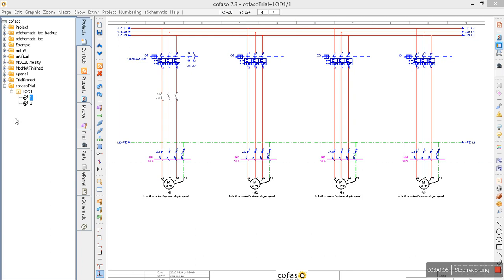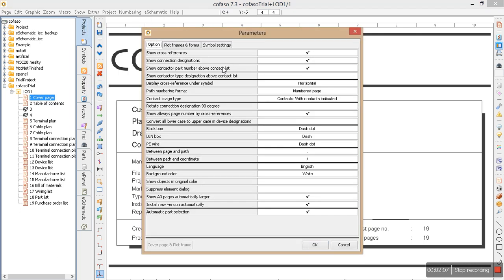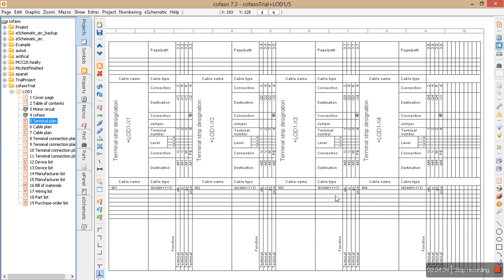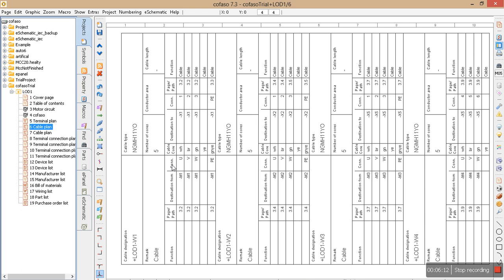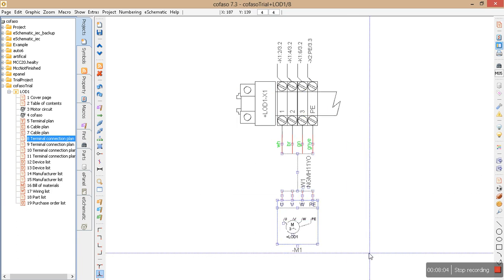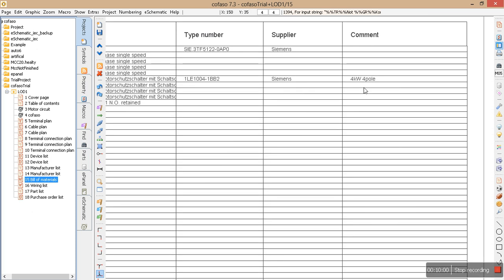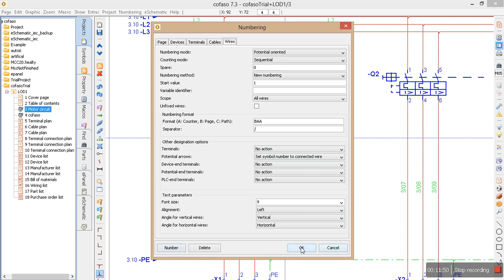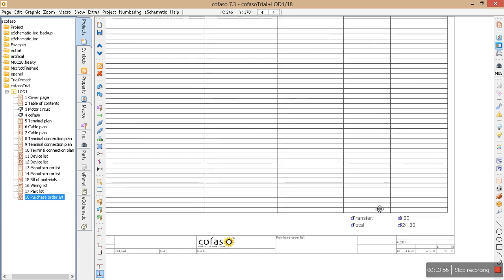How to create Manufacturing Plan – Reports and Manufacturing Drawings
Learn how you can easily create Manufacturing Plan, Reports and Manufacturing Drawings.